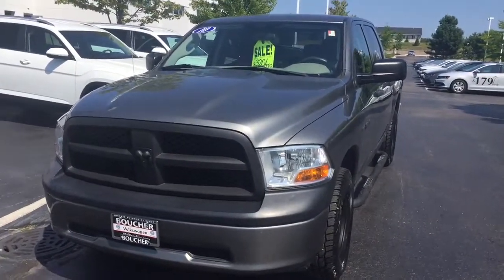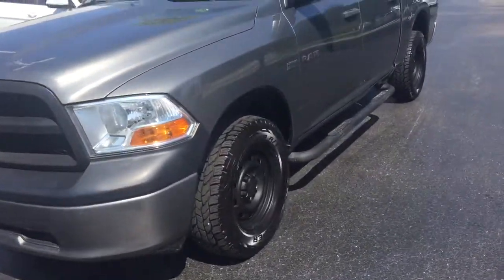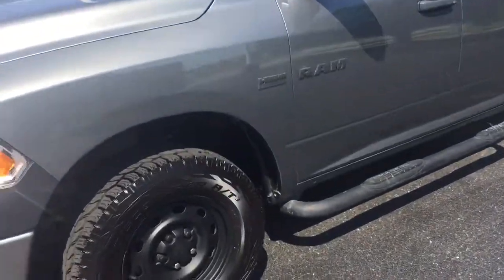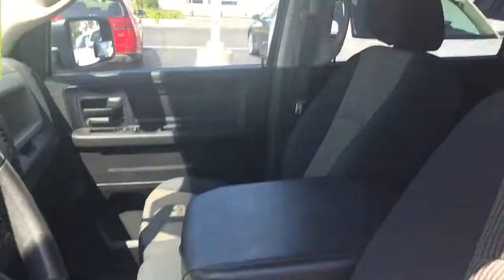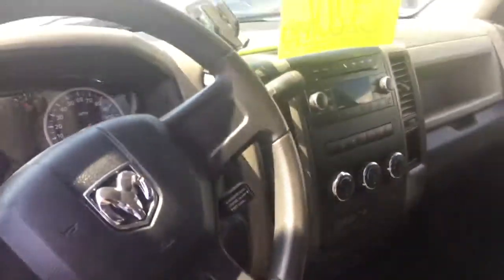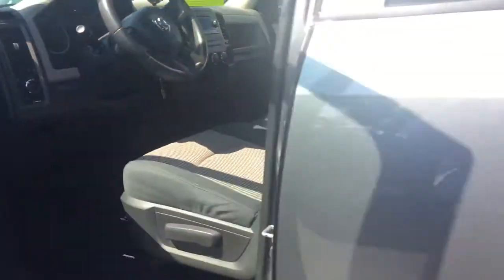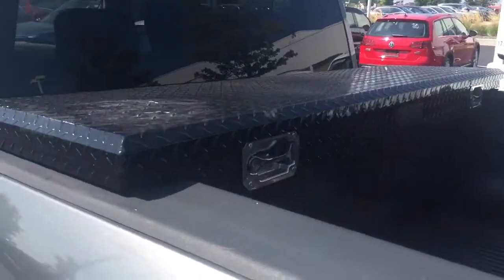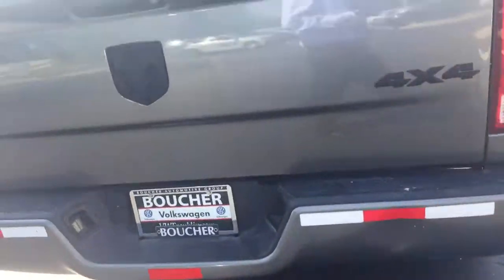10 Dodge Ram